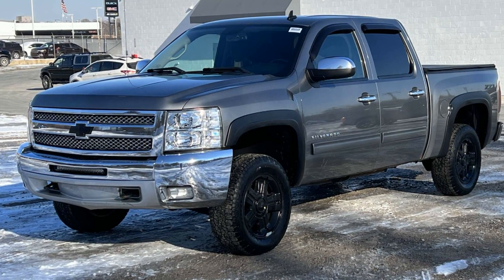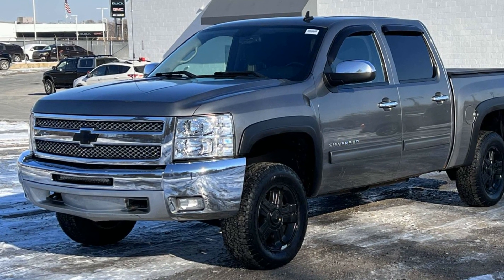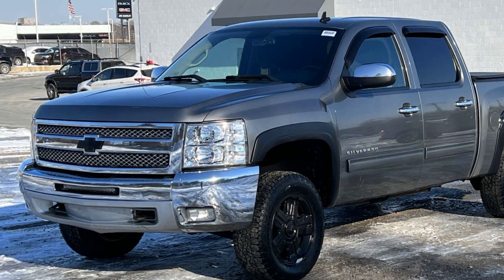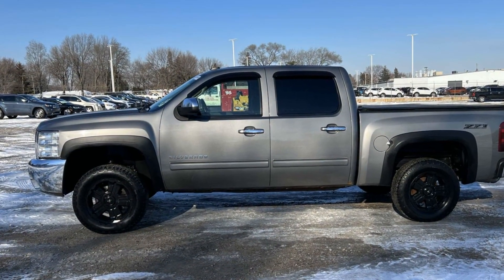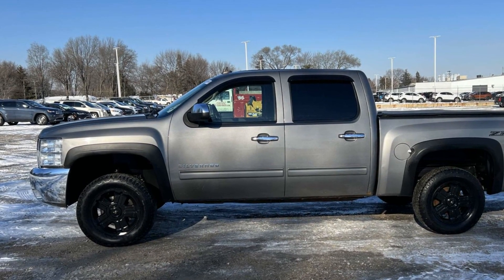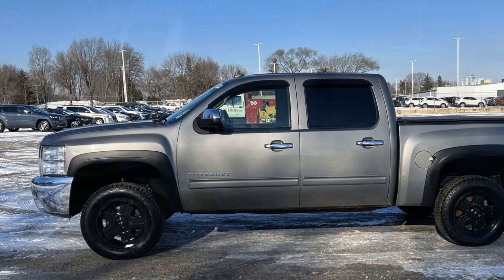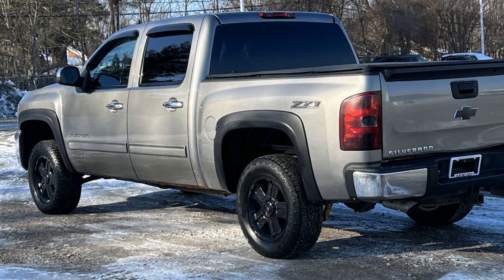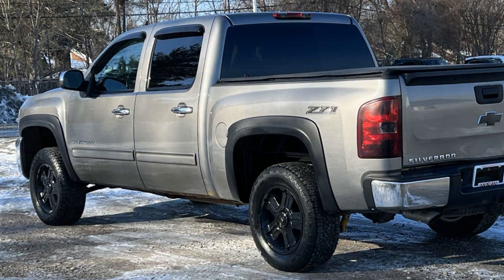2012 Chevrolet Silverado 1500 LT Clinton Township, Mount Clemens, Sterling Heights, Eastpointe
2012 Chevrolet Silverado 1500 LT 3GCPKSEA5CG278401 Video

This 2012 Chevrolet Silverado 1500 LT 3GCPKSEA5CG278401 is full of phenomenal features such as: